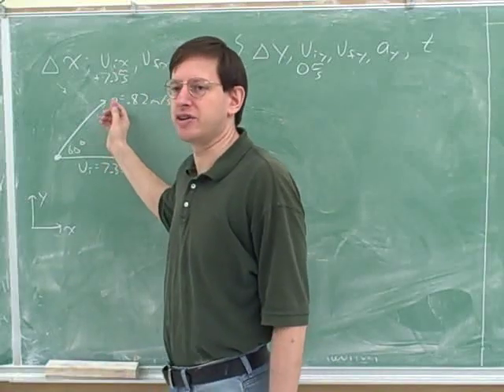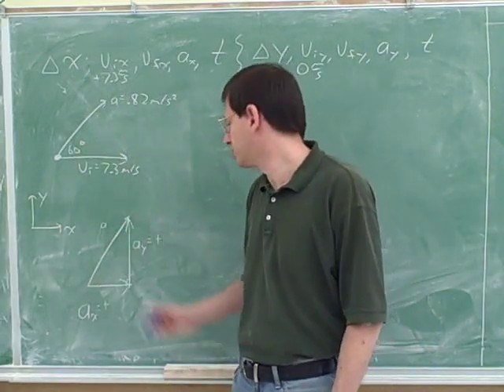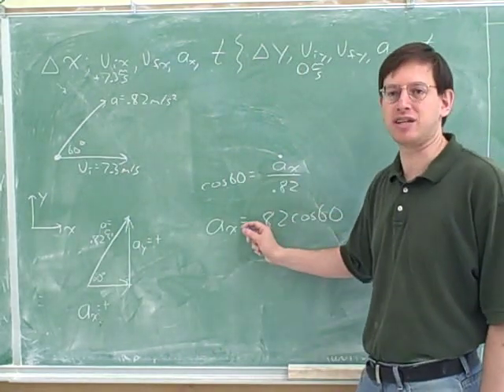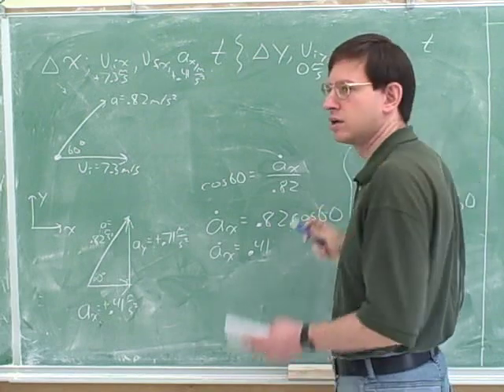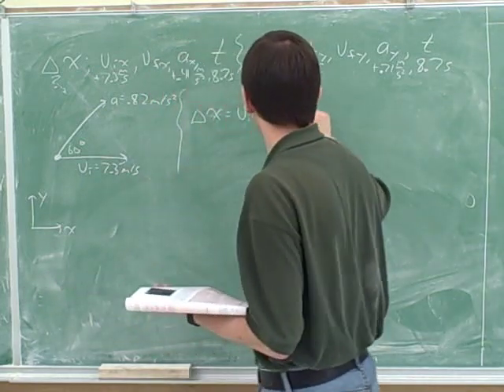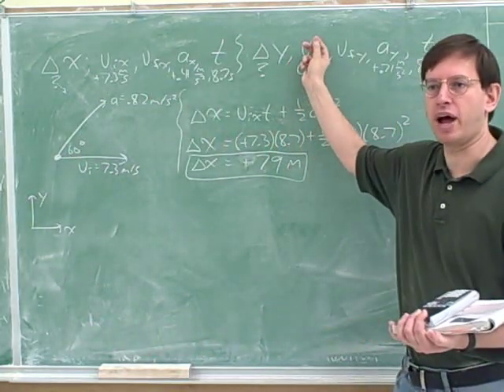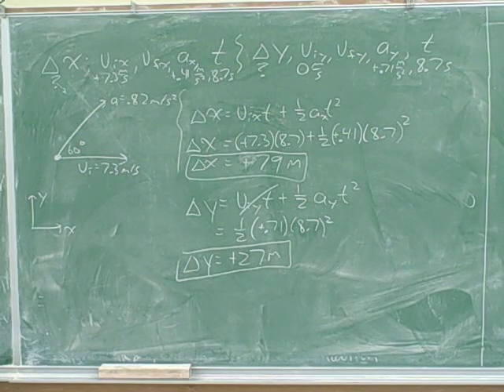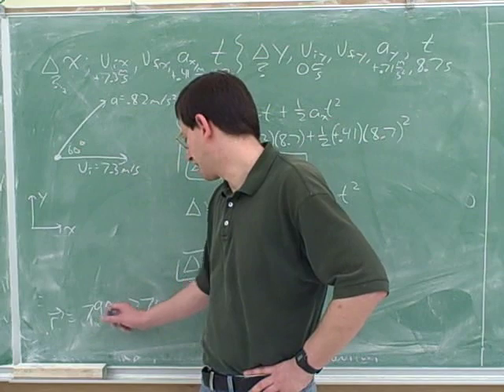More on two-dimensional motion (2)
Physics: Kinematics of general two-dimensional motion. Two-dimensional projectile motion

(1) Kinematics of  general two-dimensional motion
(2) Continued
(3) Continued
(4) Two-dimensional projectile motion
(5) Continued
(6) Continued